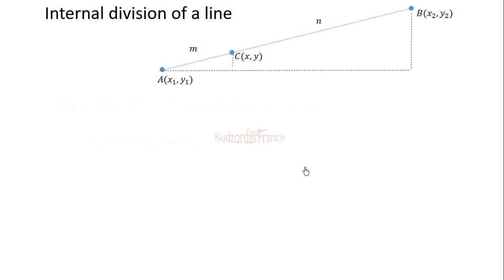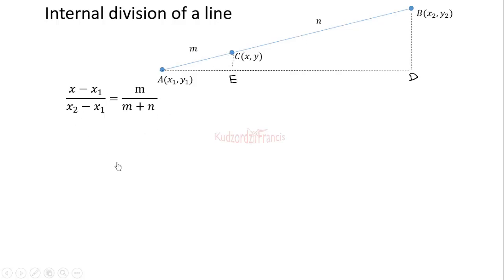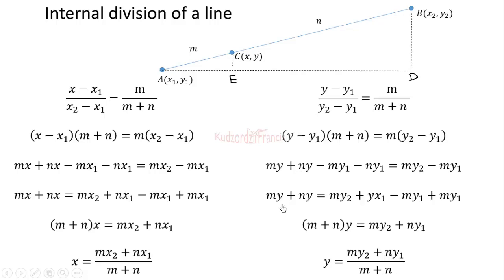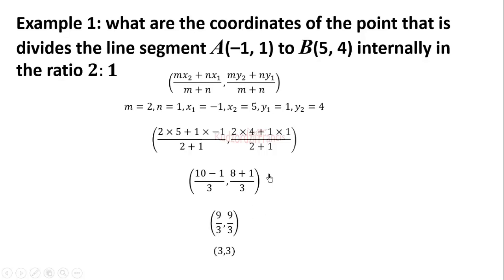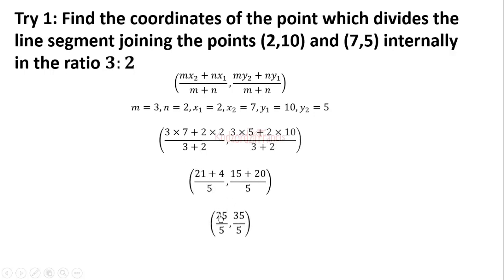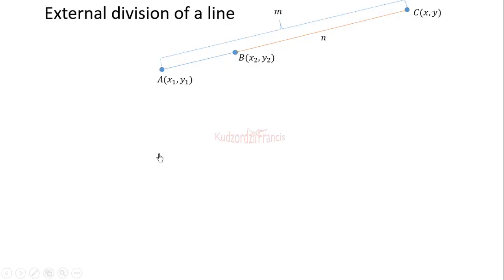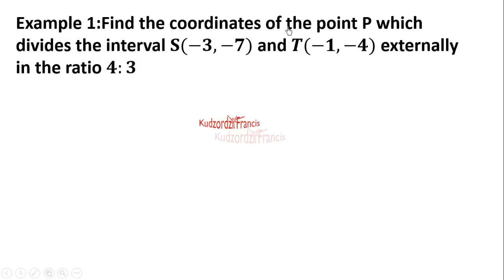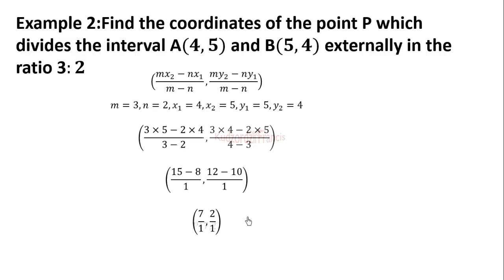The section Formula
Internal and external division of a line calculations examples are found in this video.
Given the coordinates of the endpoints of a directed line segment we can calculate the coordinates of the point that divides the line in a given ratio